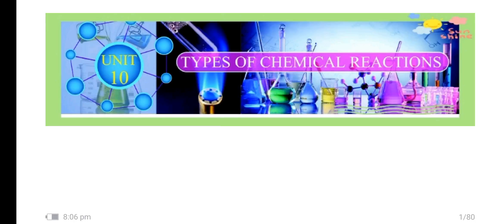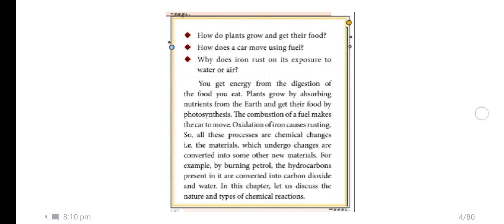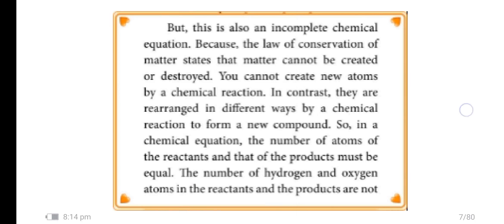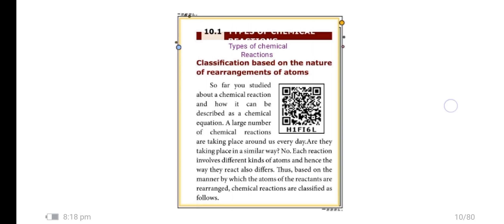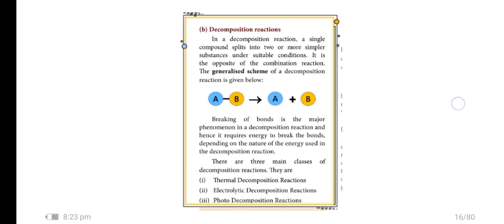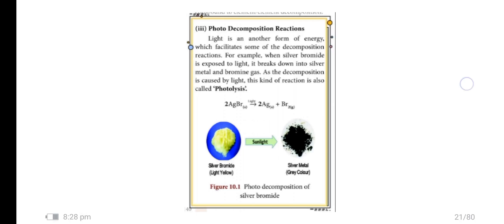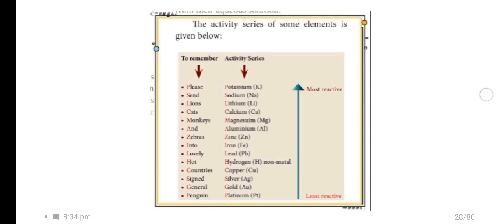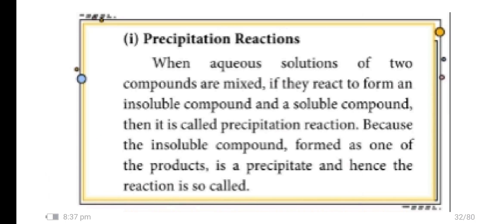10TH STANDARD SCIENCE UNIT 10 TYPES OF CHEMICAL REACTIONS PART 1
10TH STANDARD
SCIENCE
UNIT 10
TYPES  OF  CHEMICAL REACTIONS PART 1